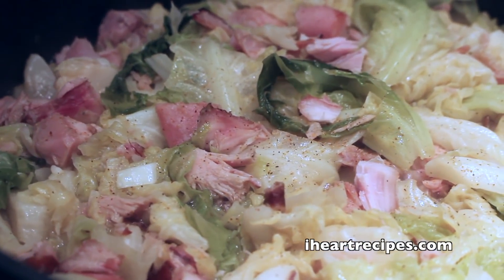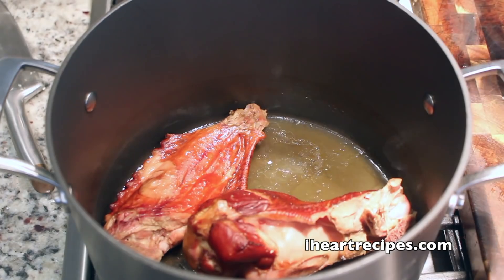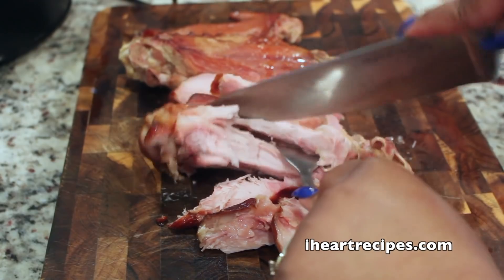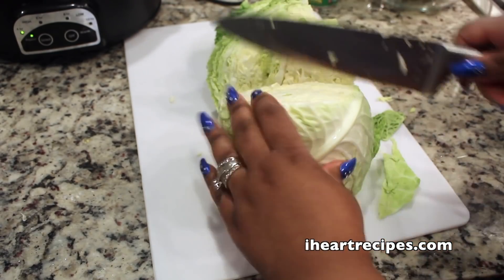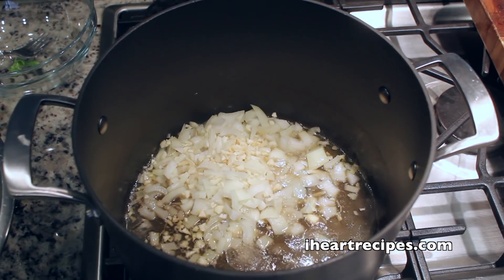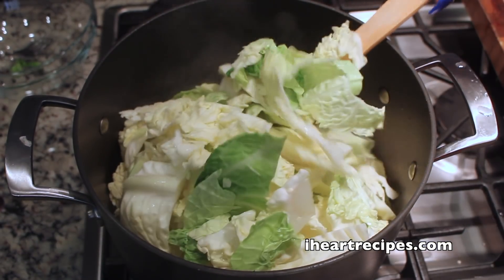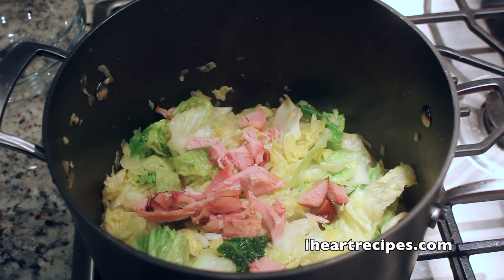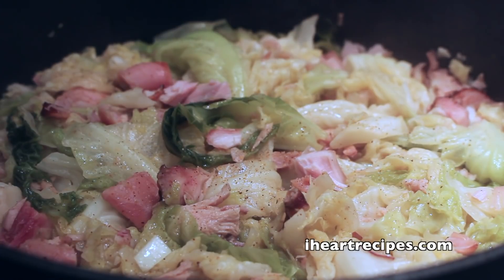Quarantine Dish #2: Southern Smothered Cabbage | I Heart Recipes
Hey y’all! Southern Smothered Cabbage is a classic dish, and it’s a tasty addition to any soul food meal!

This recipe was requested by one of y’all on social media, and unlike my other smothered recipes, this one does not include gravy. Instead, the cabbage is smothered in seasonings, smoked turkey, onions and garlic. This dish is not time consuming and requires minimal ingredients, so it will be on your dinner table in no time, cousins!

Timestamps for video:
0:15 - Boil smoked turkey until tender.
0:31 - Remove the turkey.
0:44 - Keep the liquid.
0:54 - Cut the meat from the bone.
1:09 - Chop onions and garlic.
1:25 - Chop the cabbage.
1:35 - Rinse the cabbage in cool water.
1:37 - Add the onions to the pot.
2:00 - Add in the garlic.
2:08 - Stir.
2:20 - Add in cabbage.
2:36 - Stir.
2:47 - Sprinkle in seasonings.
2:57 - Stir in the seasonings.
3:05 - Add in the meat.
3:17 - Mix everything well.
3:30 - Cover and cook until tender.

Loved this Southern Smothered Cabbage recipe? Here are some more recipes to try: